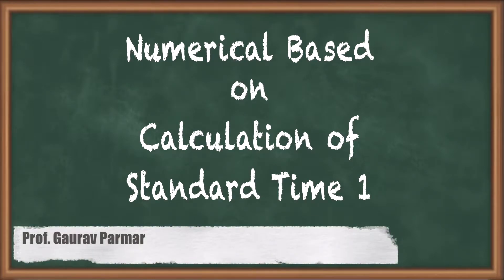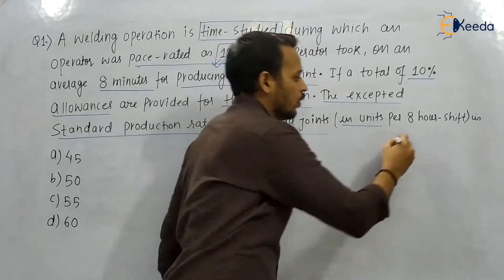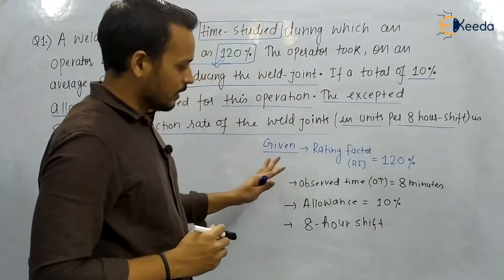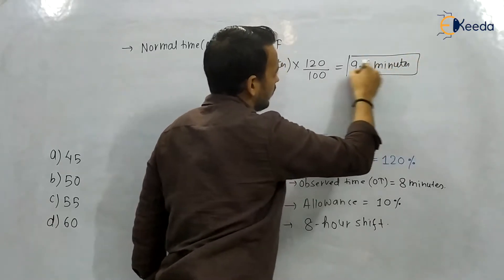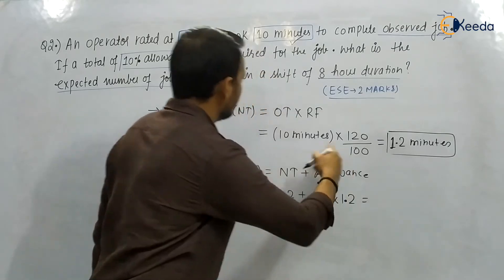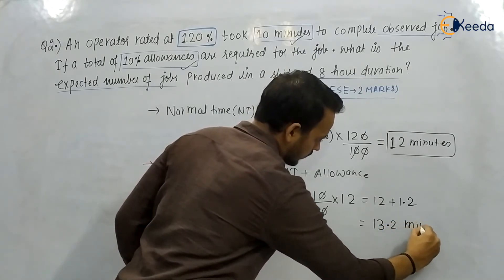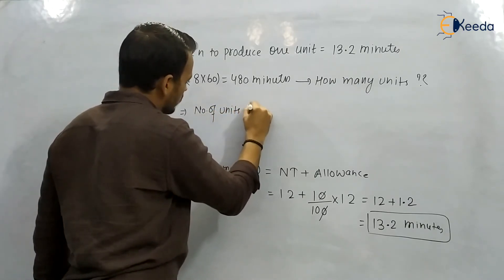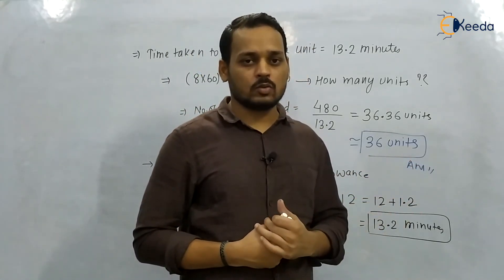Numerical 1: Calculation of Standard Time | Work Study | GATE IE & OR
In this video, we dive into Work Study techniques with a focus on Calculation of Standard Time. This fundamental concept is crucial in Industrial Engineering and Operations Research, especially for GATE aspirants. We'll break down Numerical 1 step by step, making it easy to grasp. Let's ace those exams together! 📚🔍

Happy Learning.